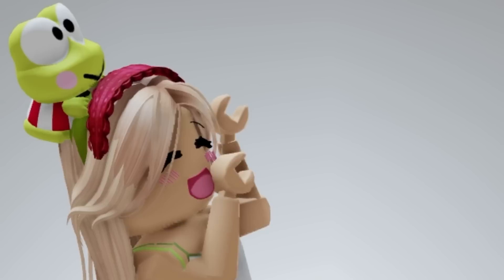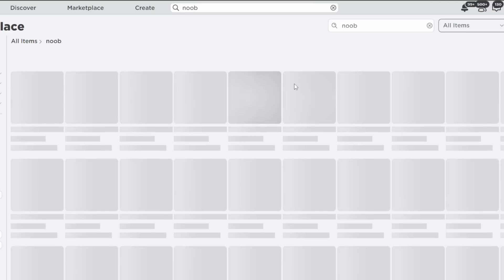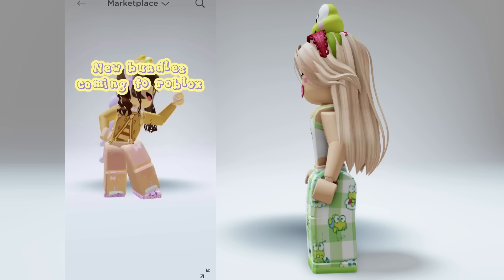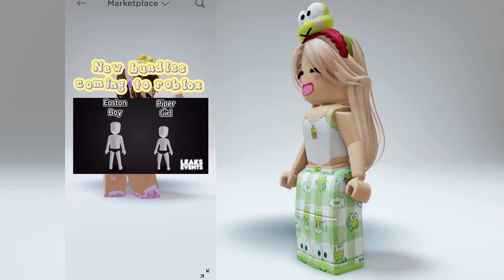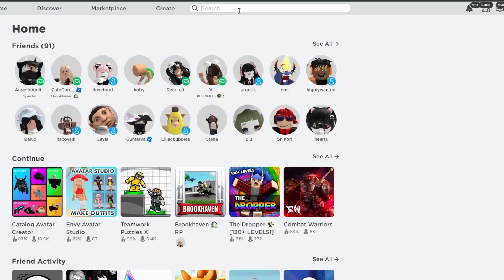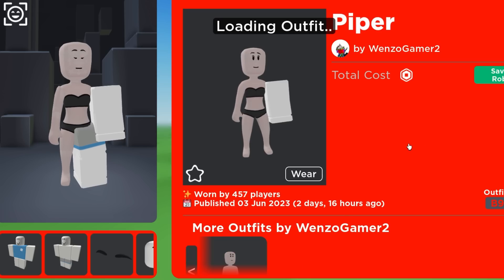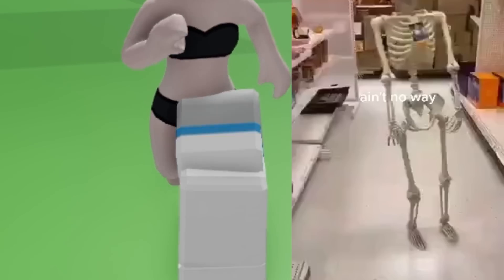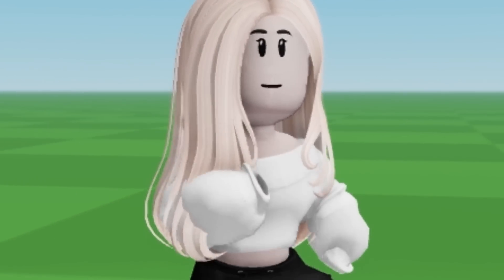THE NEW ROBLOX BUNDLES 😍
ib: @luvsunny @luvxshineofficial @NotAmberRoblox-
iDatchy

cheap korblox
cheap skotn